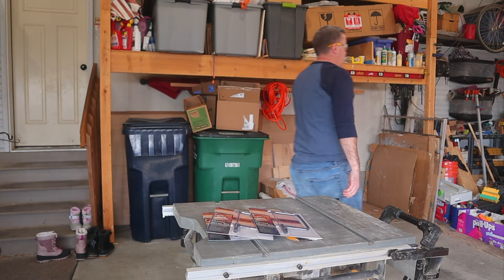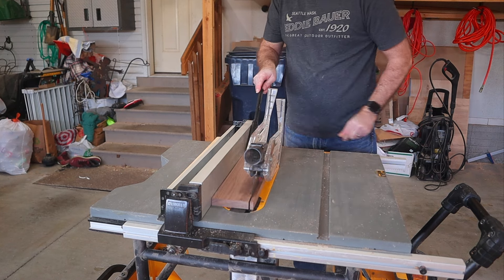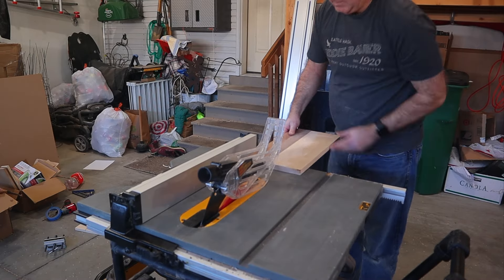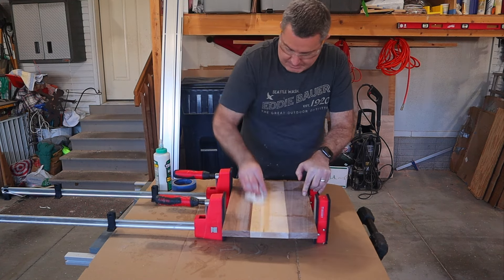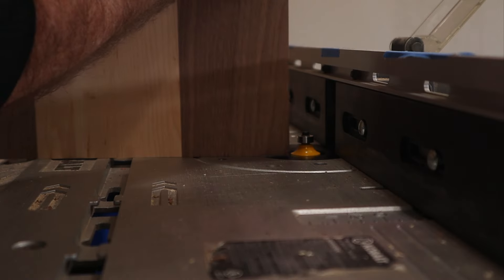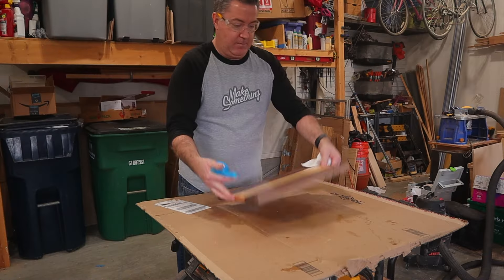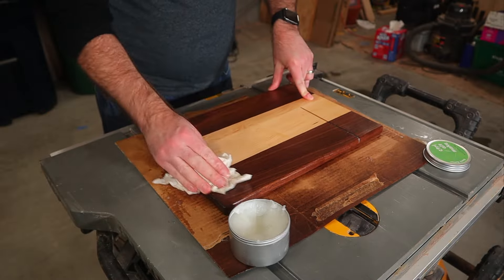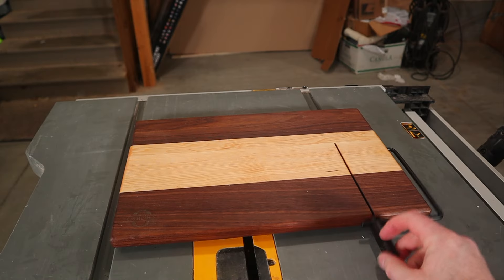Walnut & Maple Cheese Board Using the Rockler Cheese Slicer Kit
Every year I like to DIY a different woodworking gift, and this past Christmas season I picked up a few of the Rockler Cheese Slicer Kits to make some charcuterie boards with built in slicers.  This one is made out of walnut and maple and provides a good amount of room for both cutting the cheese and serving it.  These boards make a great gift for family and friends and are a great project to add to your todo list.

Click this link to watch me build a smaller and simpler board using the cheese slicer that helped me figure out the measurements that I needed